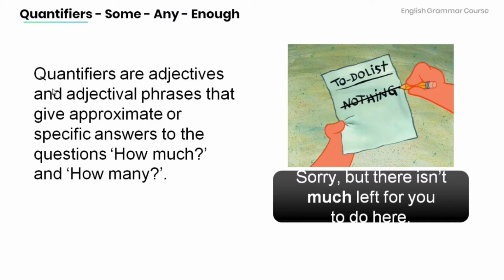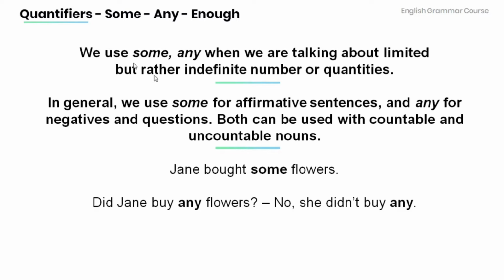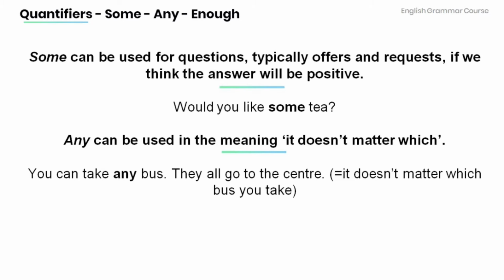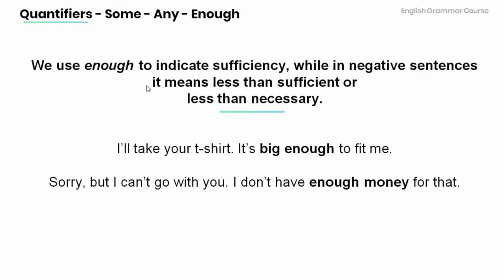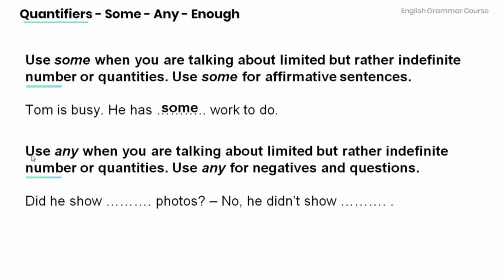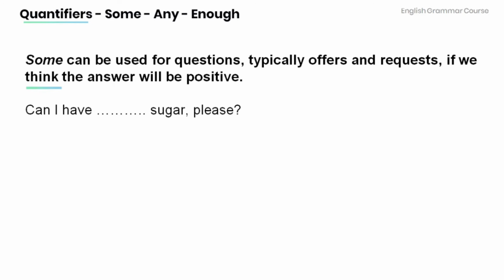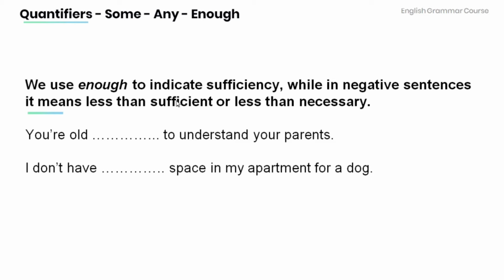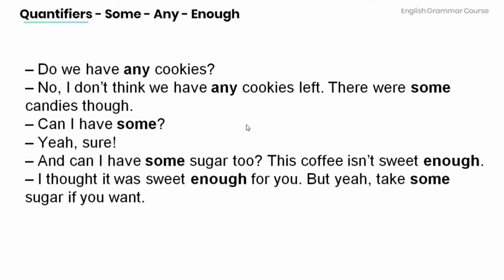38. Some - Any - Enough